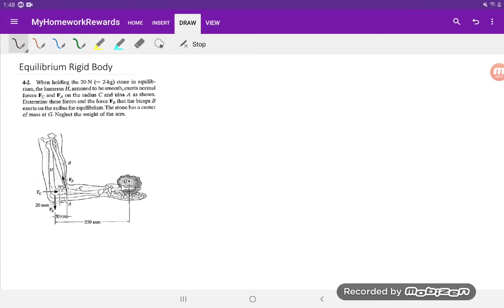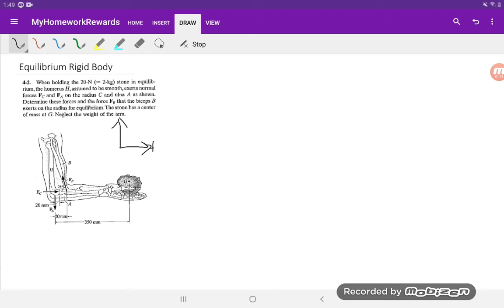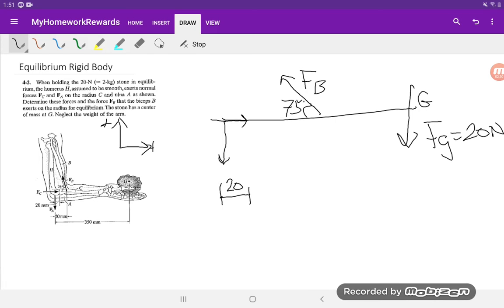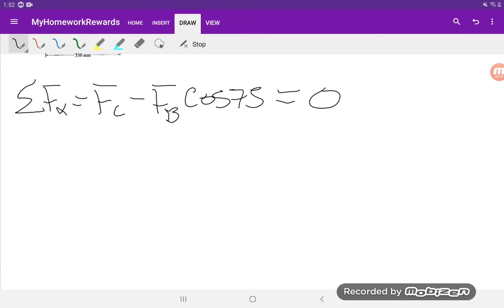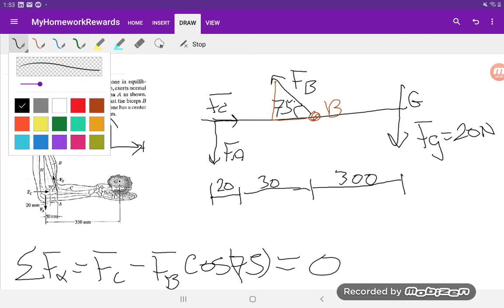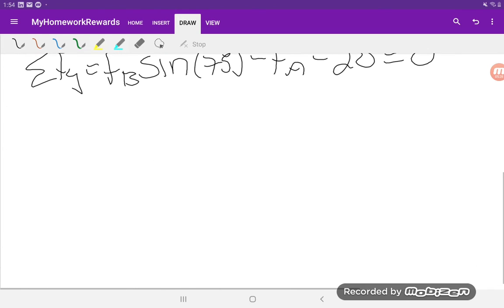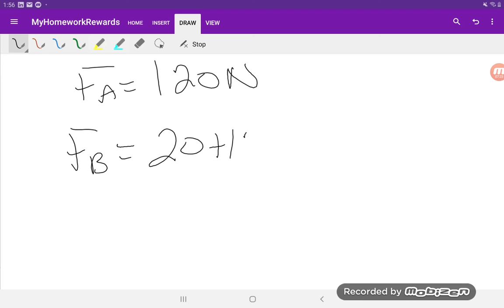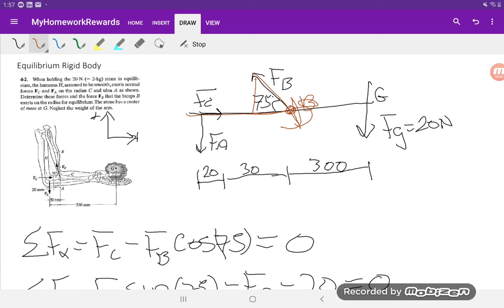Equilibrium of a Rigid Body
Step by step solution to solve for forces acting on the radius. ulna and bicep.

Q4-2 from Statics & Mechanics of Materials 2e by Hibbeler

Solve in only 3 steps:
1. Draw a Free Body Diagram (FBD)
2. Write the equations for forces in x and y direction and one moment equation.
3. Solve for the forces.

Review lessons and practise similar questions using our adaptive learning program for FREE